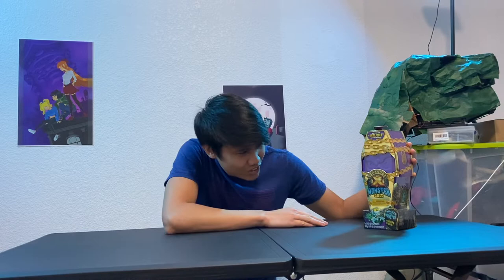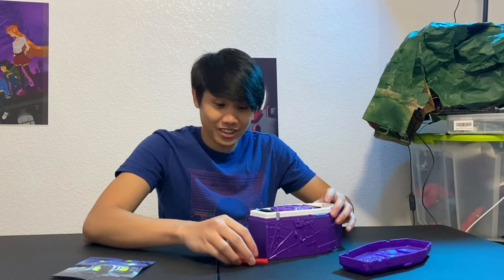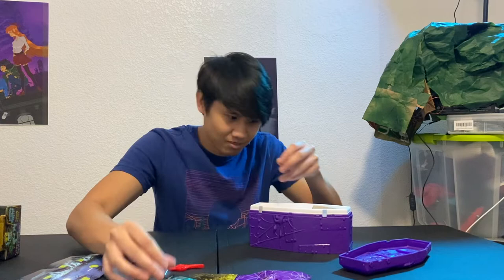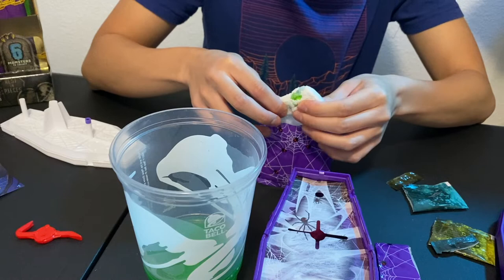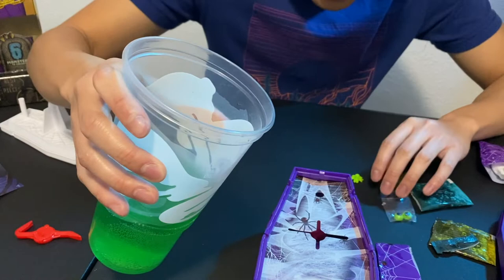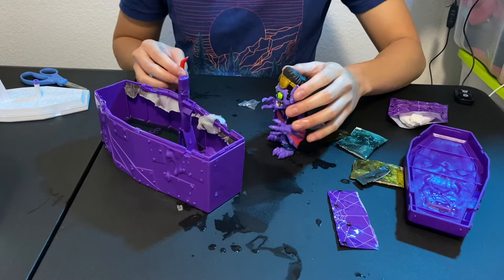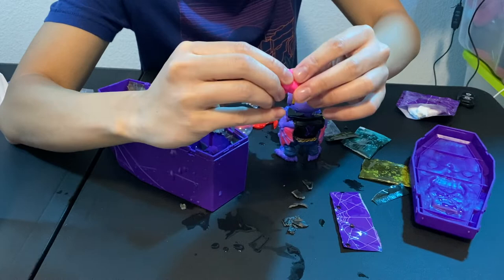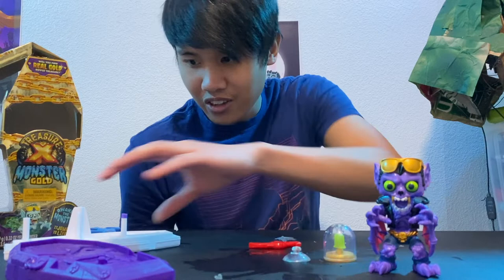Unboxing Coffin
Promised I'd do an unboxing vid and so I did!